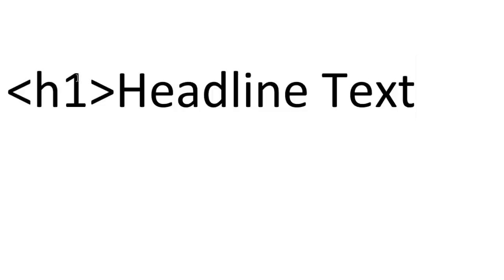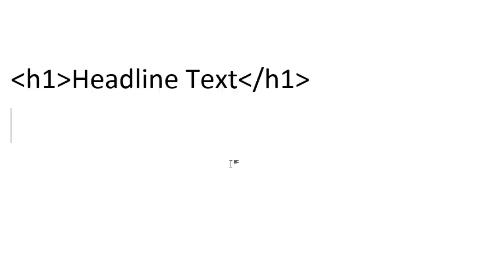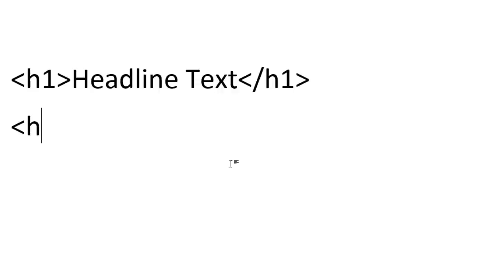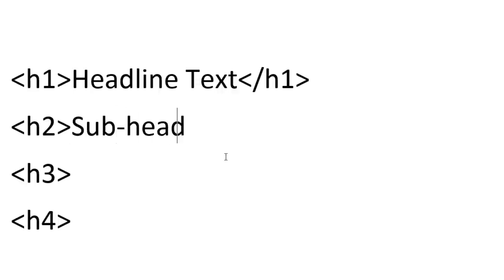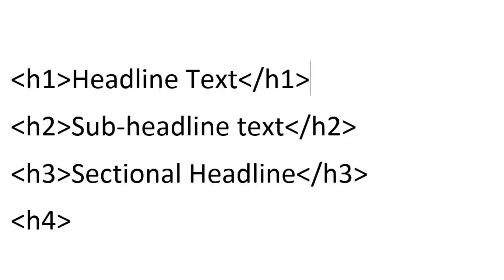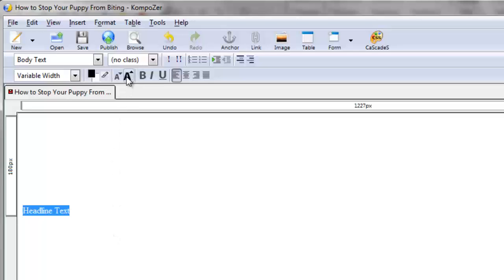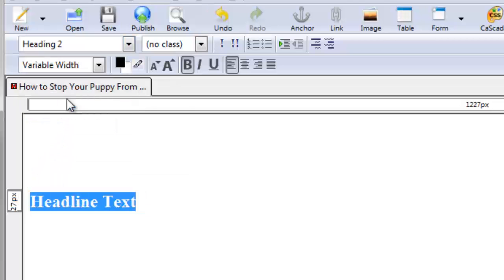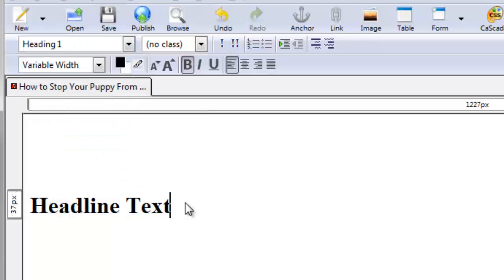Video 4 - Headings